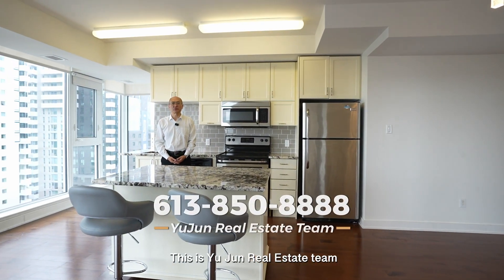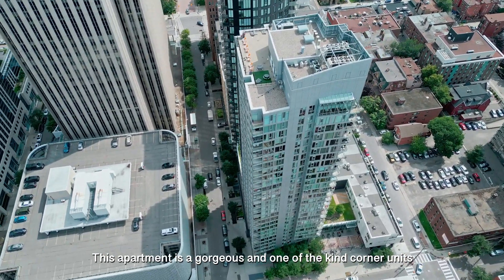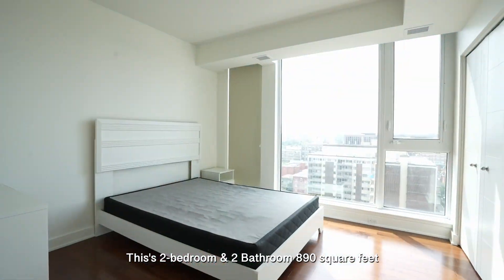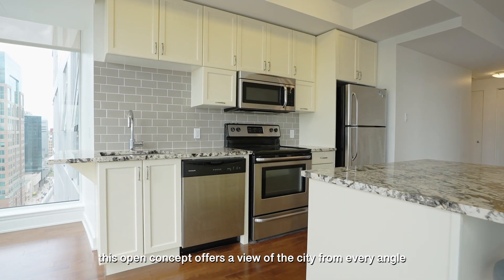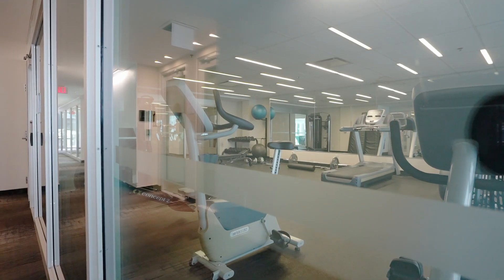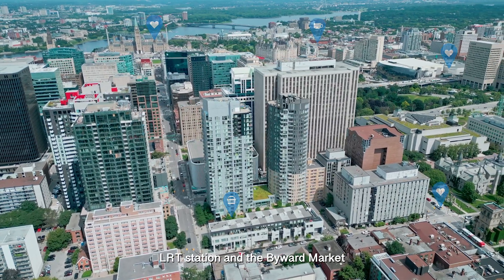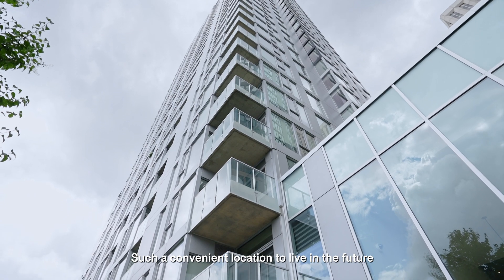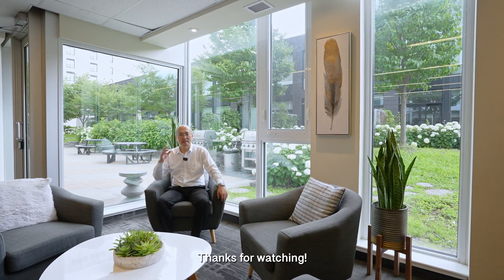【于军地产 最新挂牌】179 METCALFE ST #1409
🇨🇦渥太华 市中心 2室2卫单层公寓推荐
📍179 METCALFE ST #1409
☛ 2014年建造
🛏 2室2卫 （2 Full 0 Partial Bathroom)
★ 2 Underground Parking, 2 Storage Lockers
★ 全屋890平方英尺，超大落地窗，可以看到国会山，风景宜人
★ 地理位置优越，近学校、交通、购物
★ 每月物管费$647，包大楼保险、暖气、水费等
☛附近学校：
Ø Elgin Street PS, Grade PK - 6
Ø Lisgar Collegiate Institute, Grade 9 - 12
Ø Centennial PS, Grade PK - 6
Ø Glashan PS, Grade 7 - 8
 Asking $599,999｜ 上市天数 1 Days
随时可递Offer
欢迎预约看房

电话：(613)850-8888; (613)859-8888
微信：yujun196610
公众号：渥太华地产

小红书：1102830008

于军地产团队，全加拿大前TOP1%业绩的顶尖团队。给大家带来优质的渥太华地产信息。无论您是自住，投资，买房，卖房，我们团队都是身经百战可以给您最专业的指导。